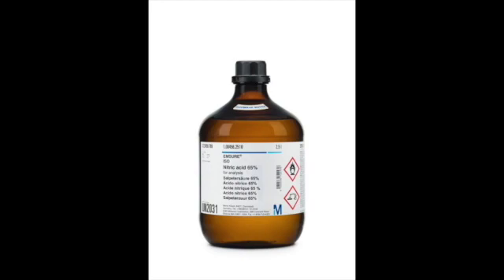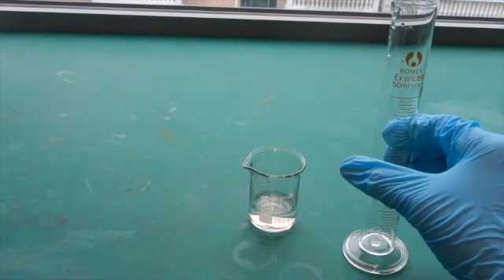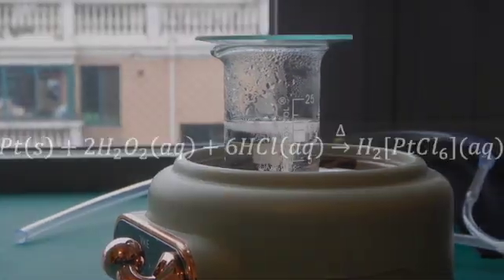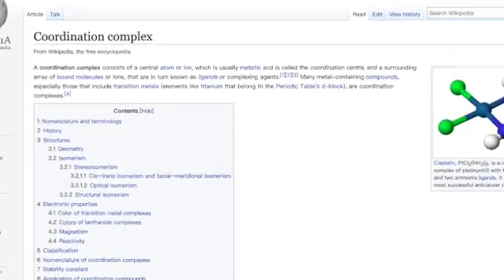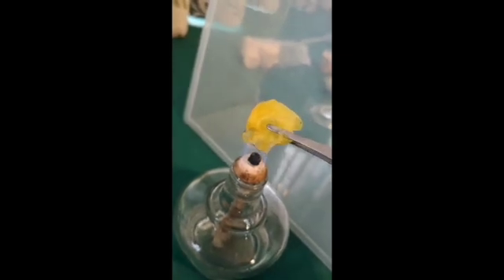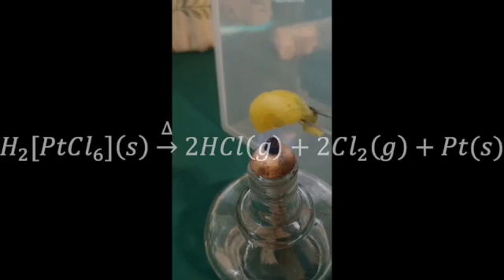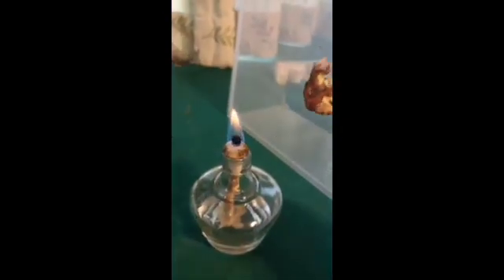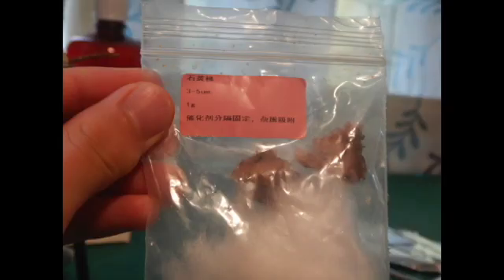1.2 Three Acids - Making Nitric Acid Catalyst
In this video we make a piece of platinum catalyst that will be used to make nitric acid in our next video.